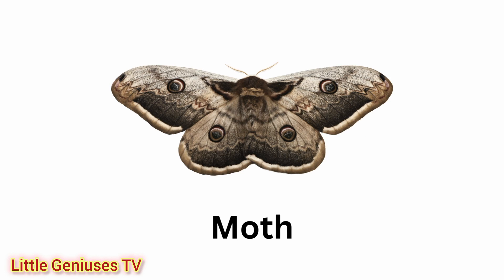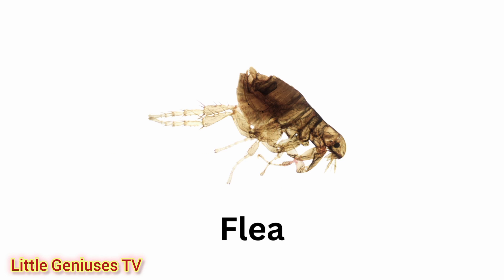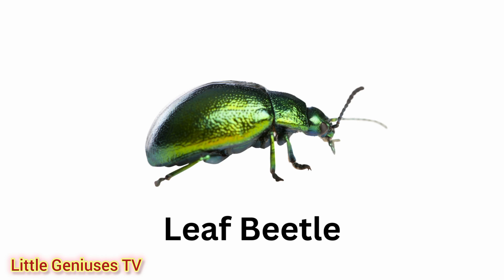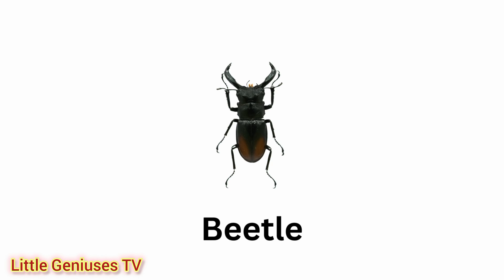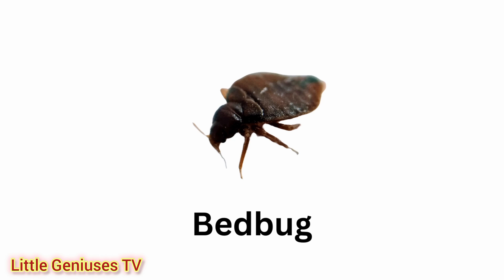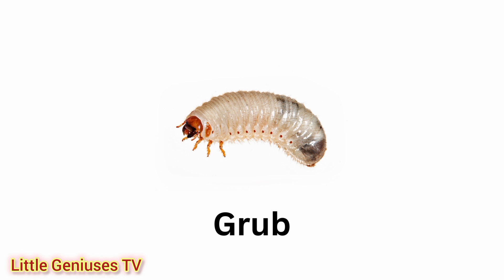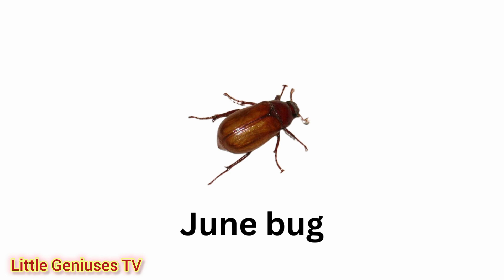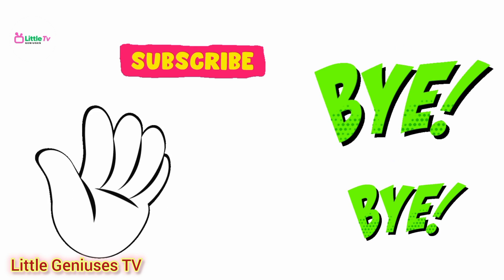50+ Insects name 🦋| Insects for kids | Names of insects | Insects name in English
INSECTS FOR KIDS Learning – Insect Names and Sounds for Children, Toddlers, Kindergarten & Preschool
Insects name 🦋| Insects for kids | Insects | Names of insects | Insects name in English
50 Name of Insects in English with pictures

The insects are the largest group of animals. In fact, about 75 percent of all animals are insects. Insects developed on Earth long before humans did. Today there are about 1 million known species, or types, of insect. And scientists are constantly discovering new species. Butterflies, beetles, ants, flies, grasshoppers, silverfish, and bees are all insects.

Insects live all over the world. They can survive in almost any place where food is available. For instance, insects can be found in cold regions, hot rain forests, deserts, mountains, caves, and freshwater. A few kinds even live in salt water

Insects have a variety of ways to protect themselves from their enemies. For example, some insects hide by blending in to their surroundings. Many moths have a similar coloring to the bark of the trees on which they rest. Beetles have a very hard body armor to protect them. Some insects bite or sting their enemies. Some kinds produce poison.

Some kinds of insects live alone, while others live in groups. Termites, ants, and some bees and wasps live in very organized groups. Each individual has a particular job to do for the group. For example, some termites are born to be soldiers or workers. Other termites will be the king and queen.

Insects can also be pests. Some insects sting or bite people or other animals. Many insects can spread diseases to people, other animals, and plants. And some harmful insects eat crops, wood, clothing, and carpet.

Some of the insects are
Ant
Butterfly
Firefly
Beetle
Lady bug
Mosquito
House fly
Cockroach
Dragonfly
Fruitfly
Grasshopper
Locust
Moth
Cricket
Caterpillar
Wasp
Honeybee
Bumble bee
Termite

Learn about insects
Insects list in English
Insects pictures
Insect pictures
Insects name English language
Insects name
top 20 beautiful birds
15 Types of Insects for Children
names of insects
Insects images with names chart
Insects names a z
Insects for kids
Types of insects for kids
Educational videos
Youtube videos
Kids Youtube videos
Kids Youtube channel
Insects
List of insects
Insects names with pictures
Types of insects
Insects images
Insect lower classifications
Insects names
Insects list
कीड़े के नाम इंग्लिश में
insects name in Hindi and English with pictures
insects vocabulary
flea
कीड़े मकोड़े के नाम हिदी मे
Insects picture for kids